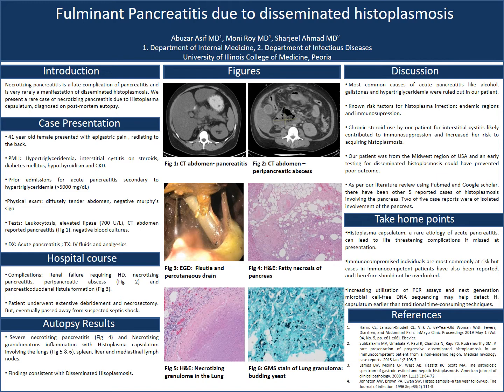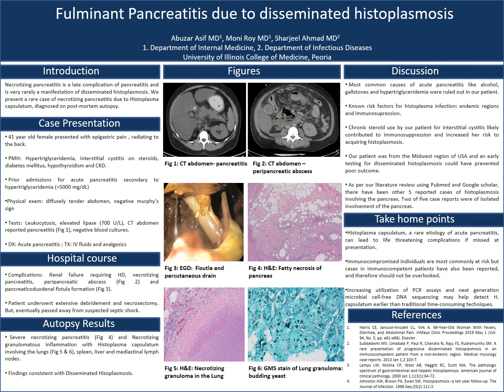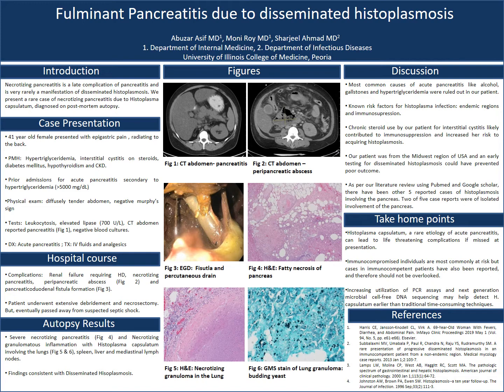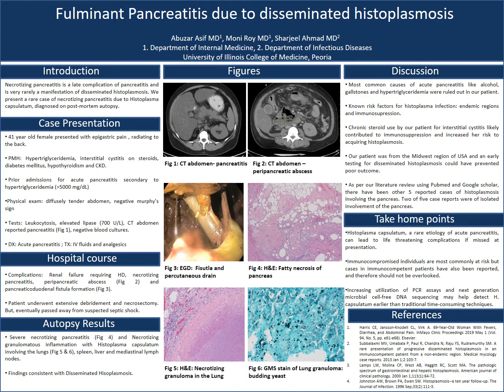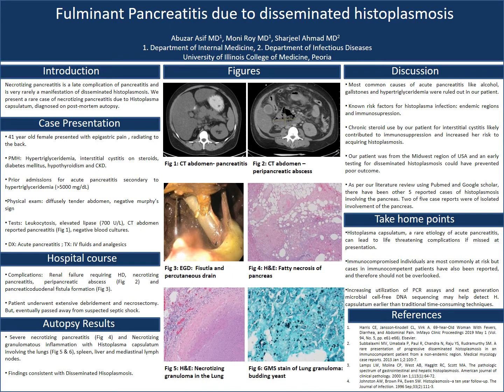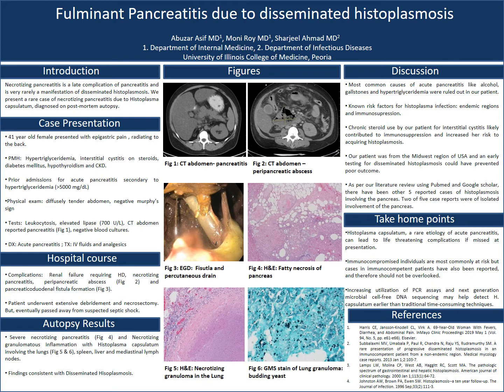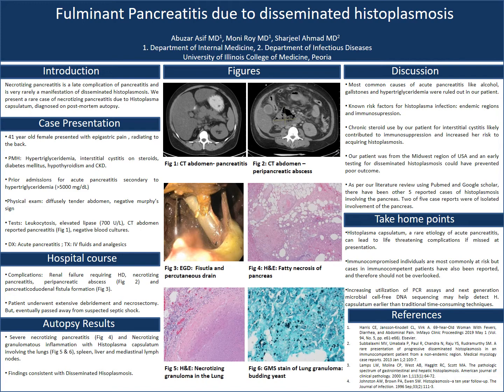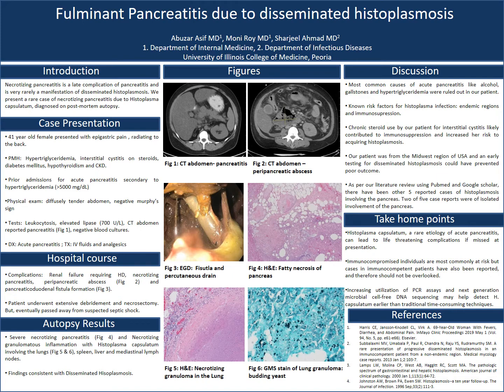Fulminant pancreatitis due to Disseminated Histoplasmosis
Necrotizing pancreatitis is a late complication of pancreatitis and is very rarely a manifestation of disseminated histoplasmosis. We present a rare case of necrotizing pancreatitis due to Histoplasma capsulatum, diagnosed on post-mortem autopsy.